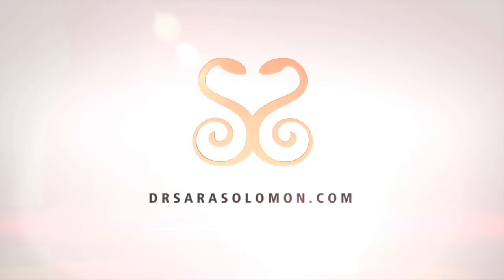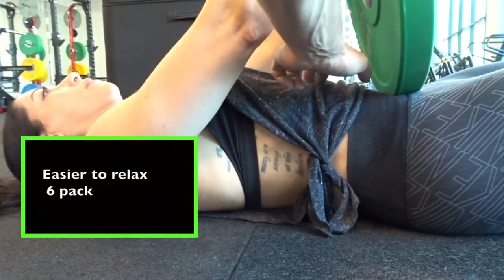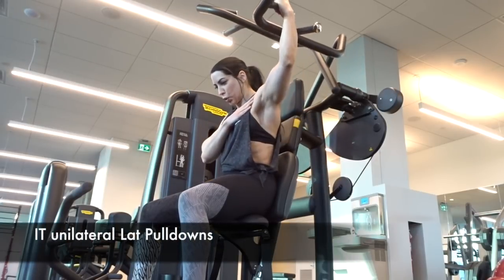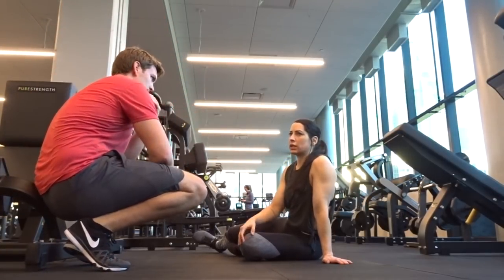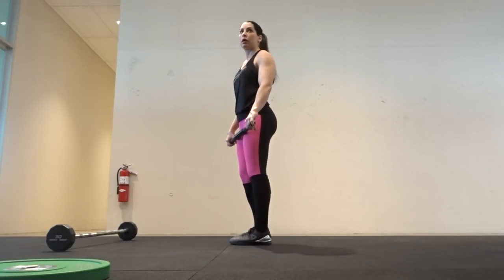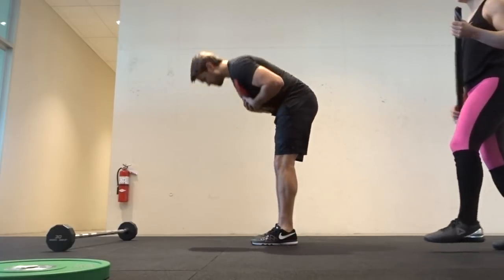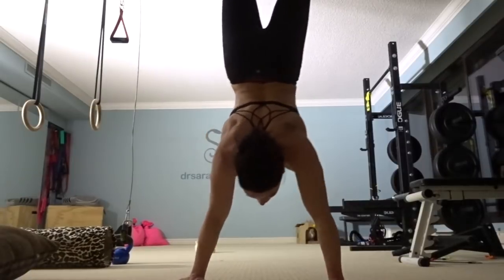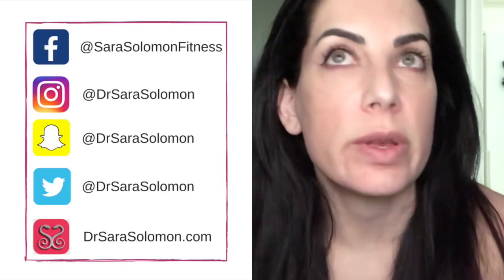Should You Train with the Opposite Sex?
Ladies, there’s no denying that women need to train differently than men. So what happens when your training partner is a man? Watch the vlog to see the 3 week StrongFit Globo Gym experiment that Gys 🚶‍♂️ and I 👸 conducted. This vlog also includes quickie tutorials on hingeing and external oblique openers, a whole lot of breathing, pec sticks (yeah, pec sticks), and more.

✅ If you want to learn about breathing and torque and how it impacts the way you move, and how I apply StrongFit to my home workouts, then check out my Strength Academy

✅If you want to learn HOW to approach flexible dieting, reverse dieting, and intermittent fasting, AND WHY, then go